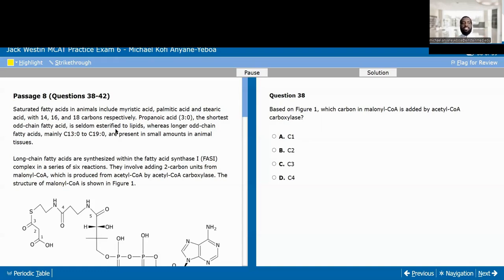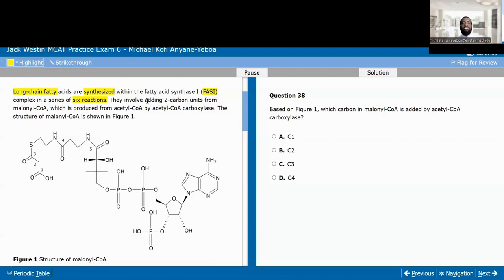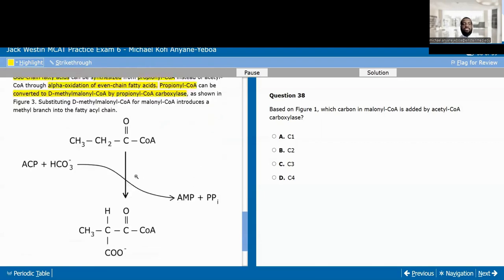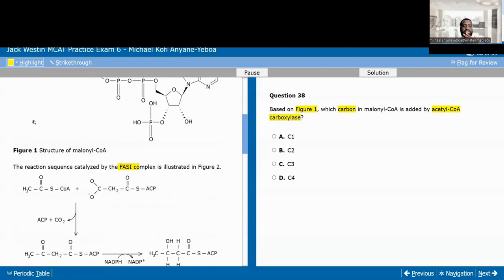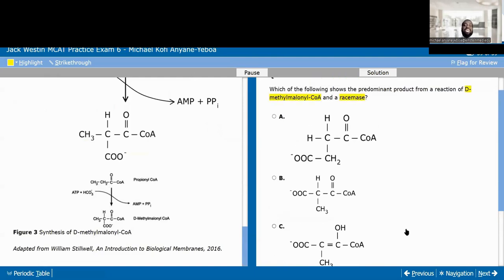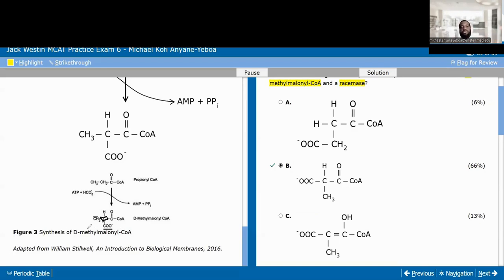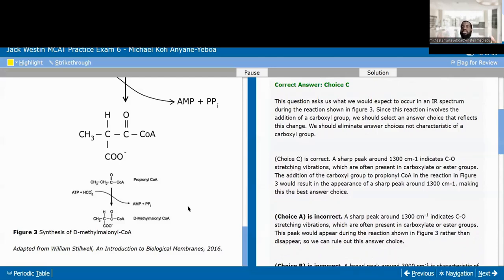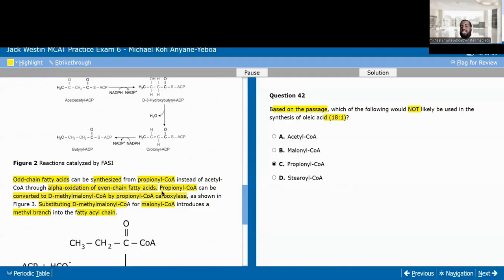NYWMD - CHEM/PHYS Passage 8 Breakdown FL 6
Breakdown of JackWestin Chem/Phys MCAT Passage 8 FL6
Second to last question (41) got cut out but all relevant skills are shown here.